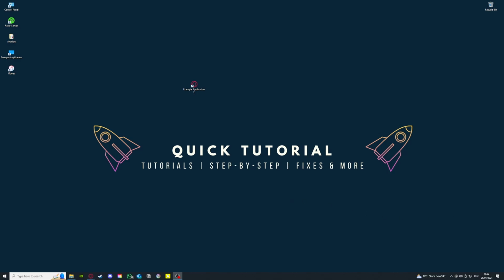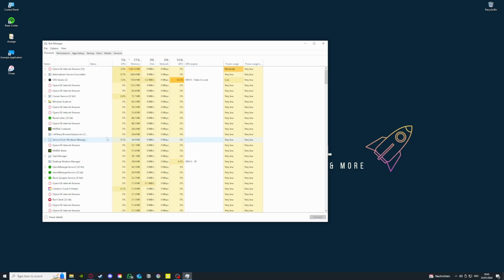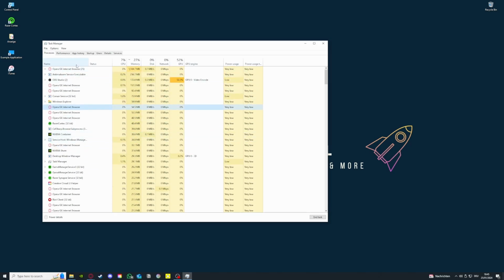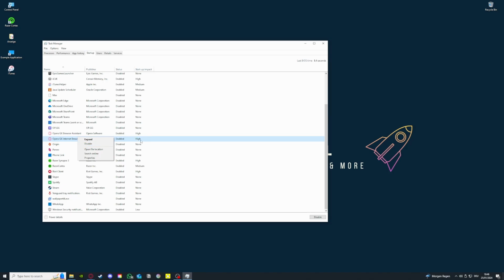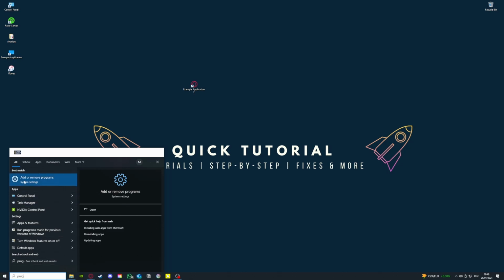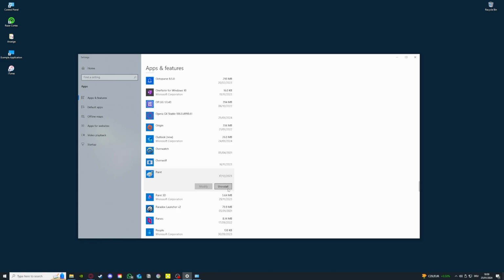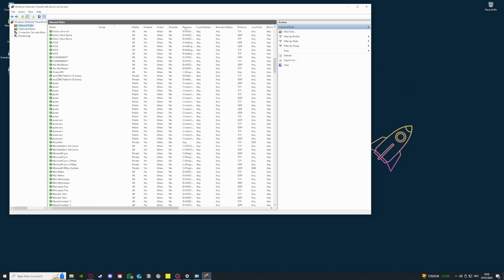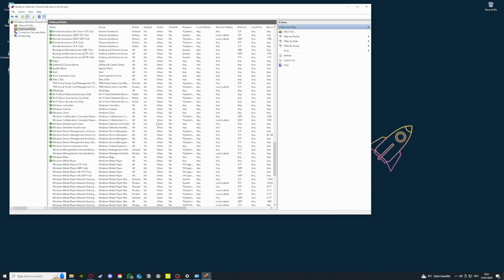Ardour – How to Fix Crashing, Freezing, Black Screen, Not Responding – Full Tutorial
How to fix Ardour crashing
How to fix Ardour crashing on Windows
How to fix Ardour crashing on Linux
How to fix Ardour crashing on macOS
Ardour crashing
Ardour crashing fix
Ardour crashing when opening sessions
Ardour crashing during playback
Ardour freezing
Ardour freezing fix
Ardour black screen fix tutorial
Resolving crashing in Ardour
Troubleshooting Ardour black screen
Fixing lag and freezing in Ardour
Solving black screen in Ardour
Ardour crash fix tutorial
Troubleshoot Ardour crashes
Help! Ardour keeps freezing
Fixing crashing and black screen in Ardour
Ardour freezes and crashes solution
Rescue Ardour from crashing
Fix Ardour crashing after update
Preventing Ardour crashes
Fixing Ardour crash when loading plugin
Fixing Ardour freezing mid-edit
Ardour black screen solutions

0:00 Intro
0:45 Work out how the app is actually failing
1:30 Check for updates
2:15 Force close it with Task Manager
3:50 Restart your PC
4:35 Disable auto-start services
5:20 Clear the cache
6:00 Repair via Control Panel
8:20 Reinstall as a last resort